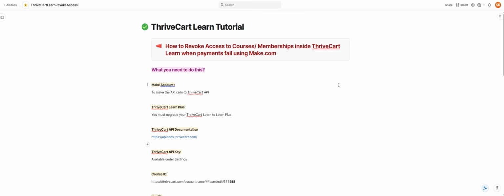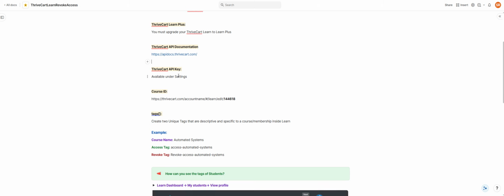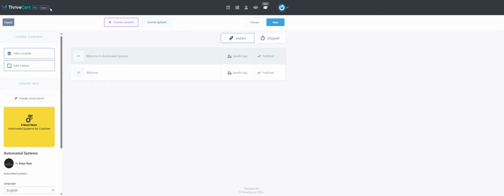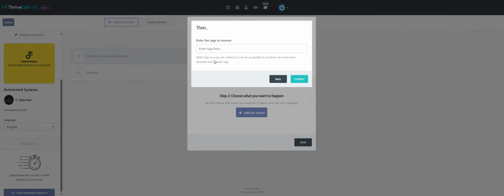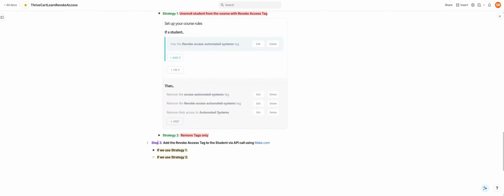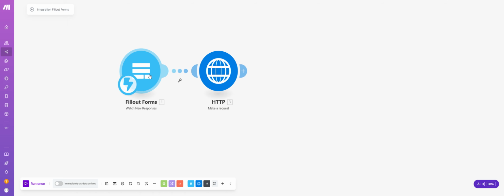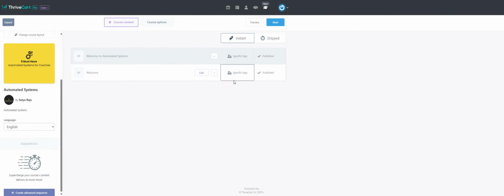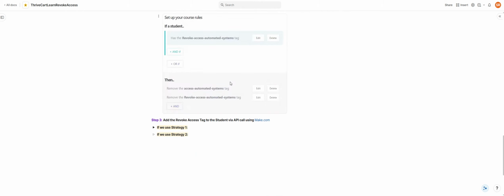Thrivecart Learn Tutorial Revoke Access to Content using Make com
Do you host your course or membership on ThriveCart Learn Platform?

Watch this ThriveCart Learn Tutorial to find out how you can automatically revoke access to content hosted on ThriveCart Learn platform using Make.com